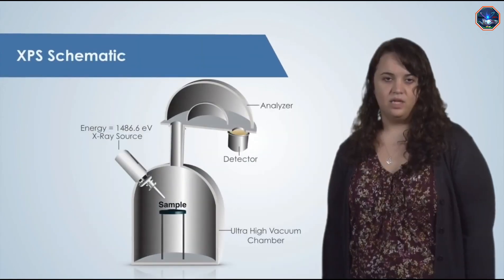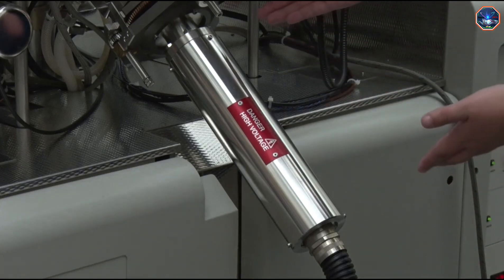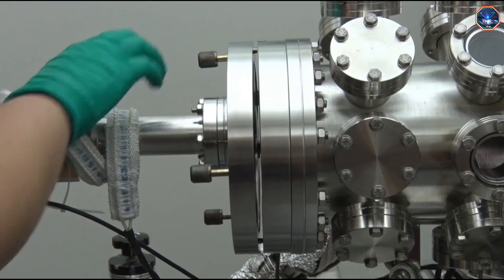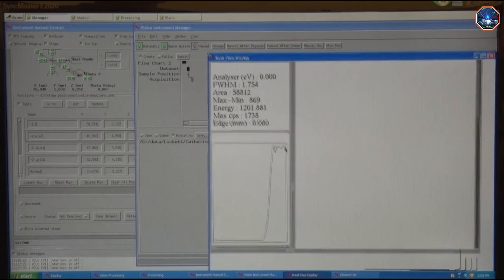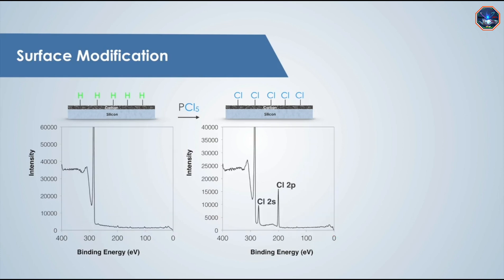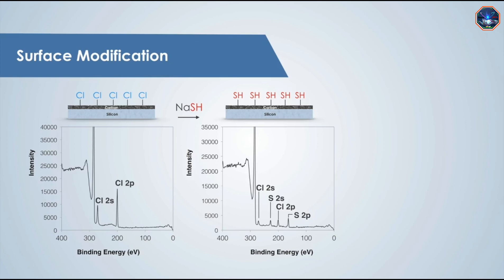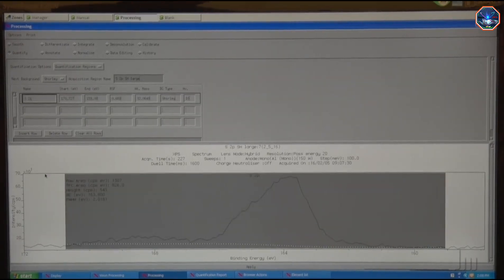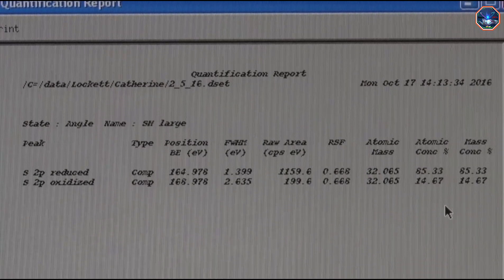Measurement demonstration of X-ray Photoelectron Spectroscopy